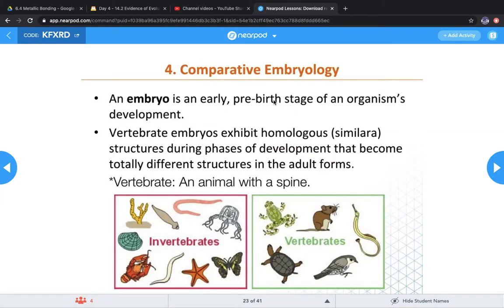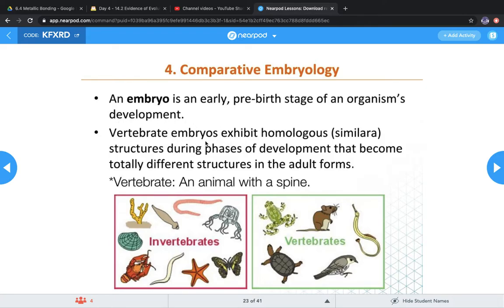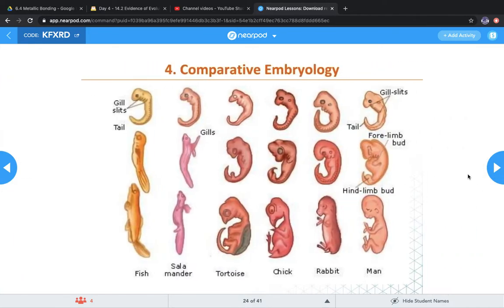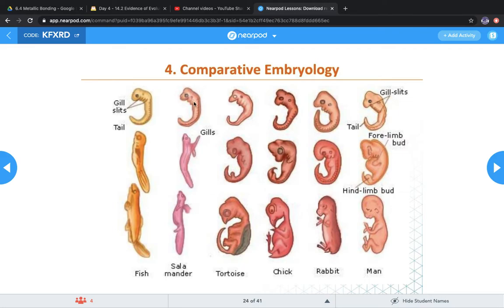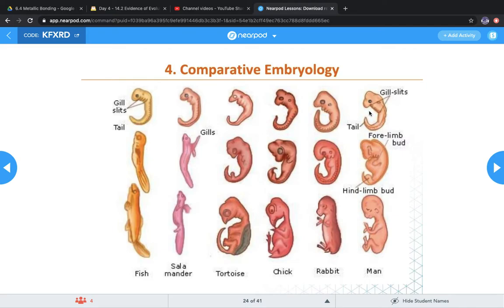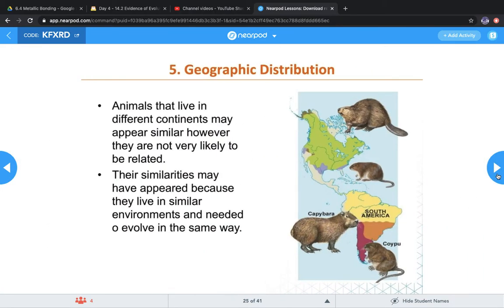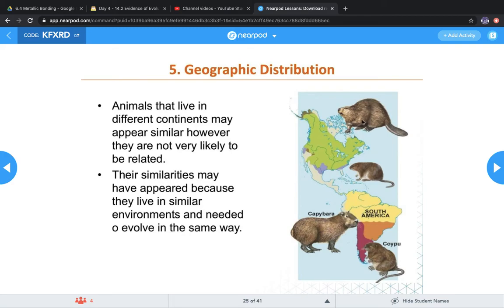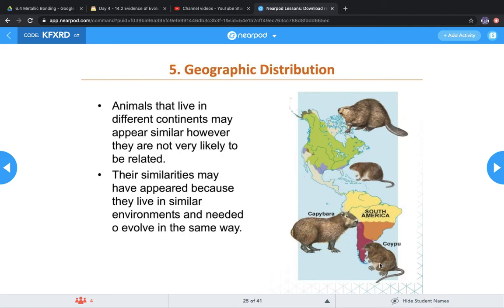Grade 9 Biology: Day 4 Lesson 14.2